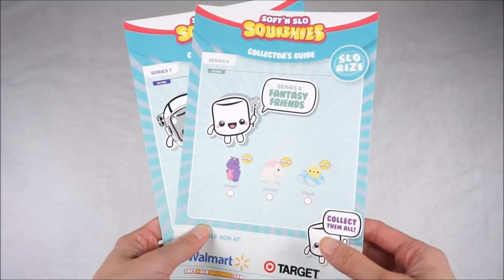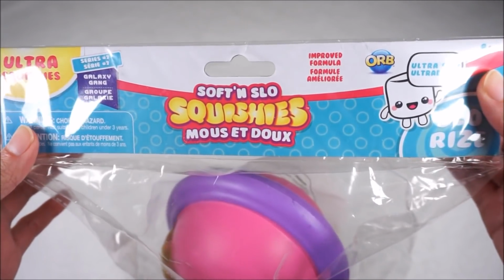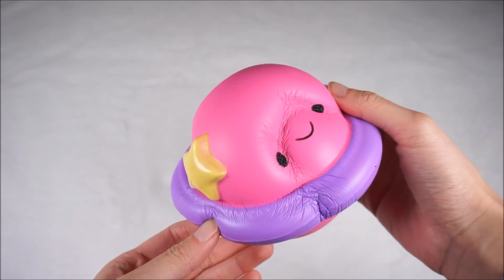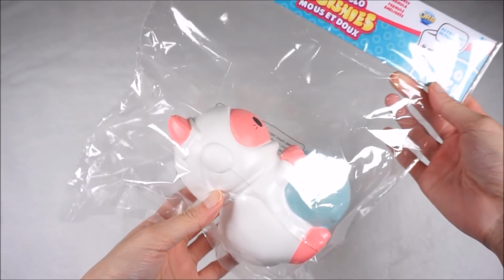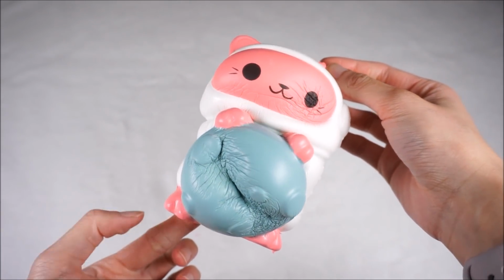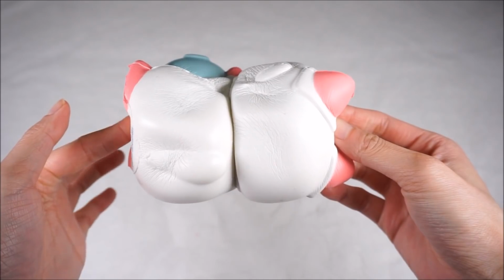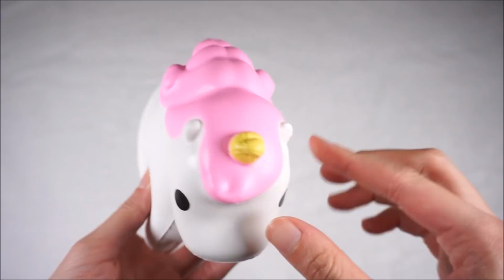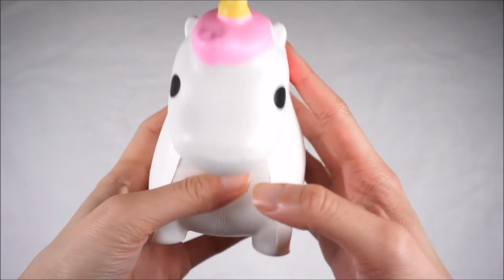I'VE GOT SATURN WRAPPED IN MY HAND 🌕| SURPRISE SQUISHY PACKAGE FROM ORB TOYS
Hey everyone! Thank you for stopping by. I hope you enjoyed today's video.